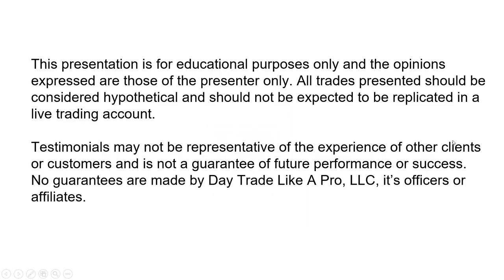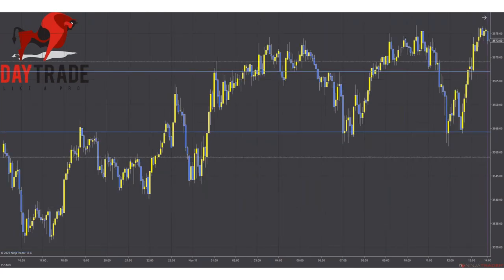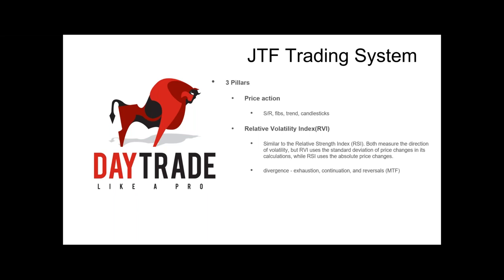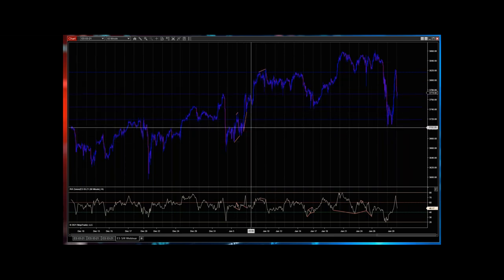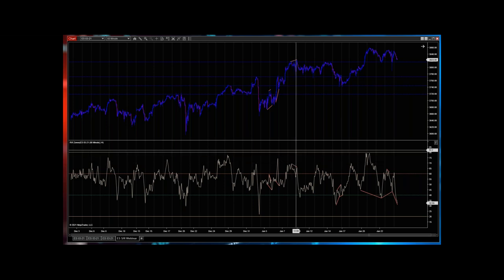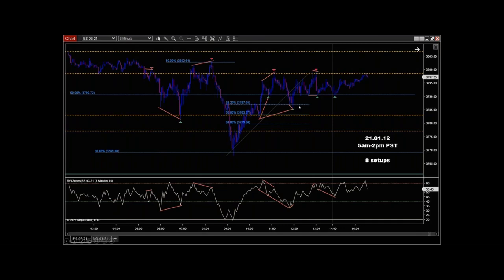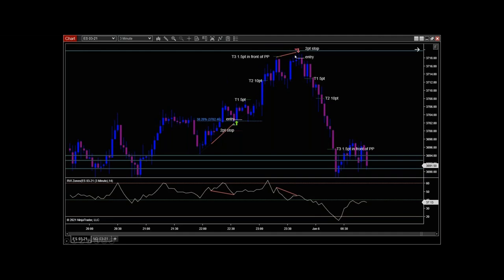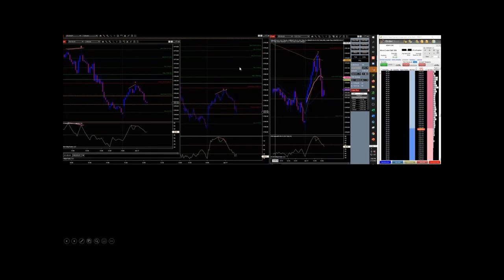How to reliably spot low risk entries and major market turns with pinpoint accuracy